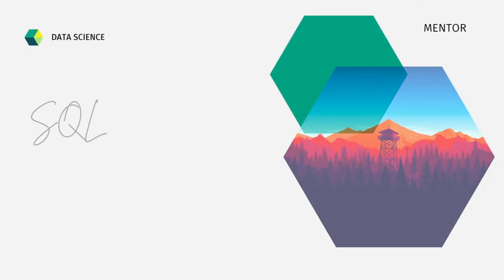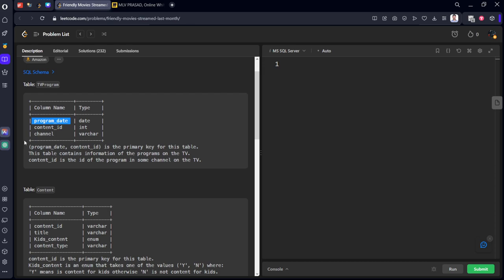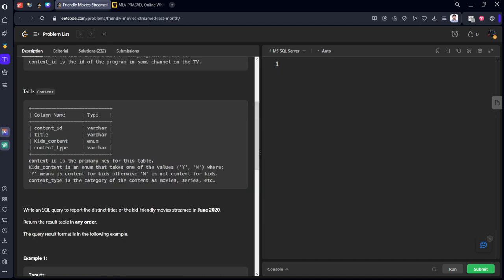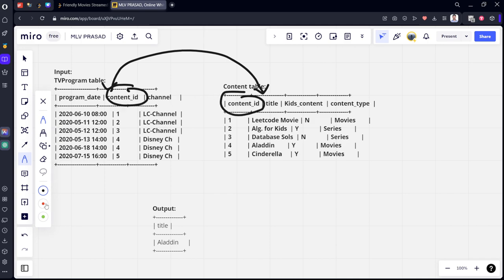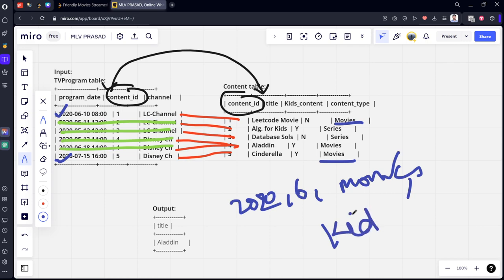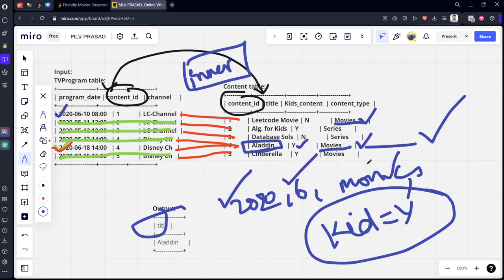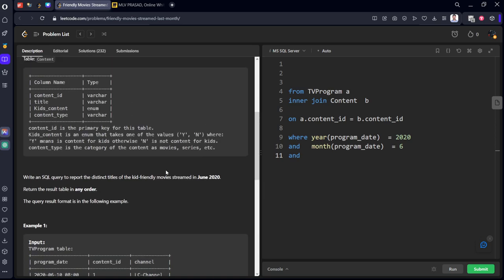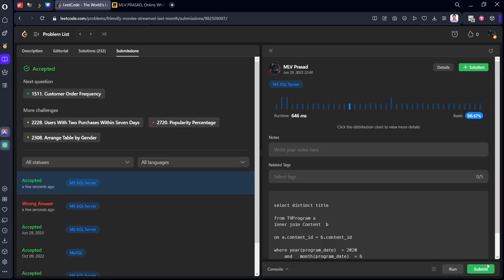MLV Prasad - LeetCode SQL [ EASY ] | 1495 | "Friendly Movies Streamed Last Month"